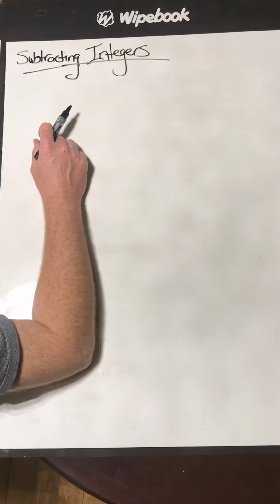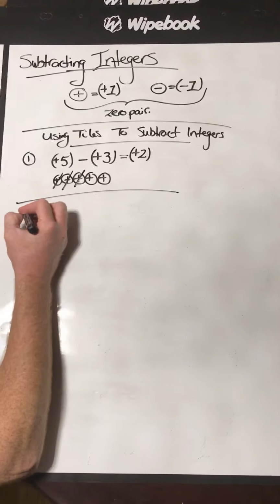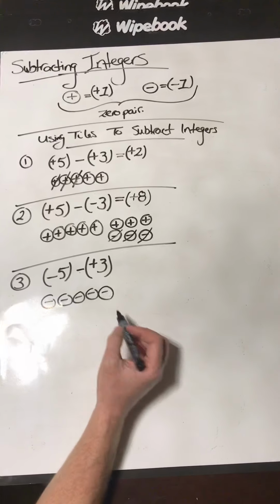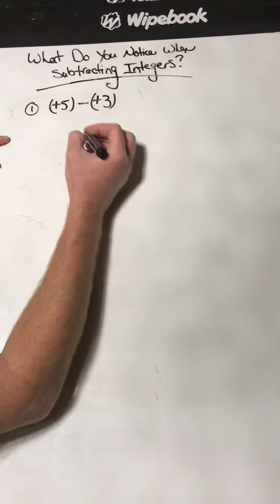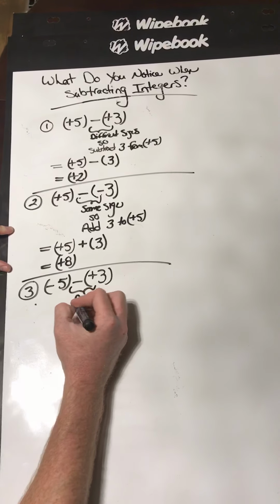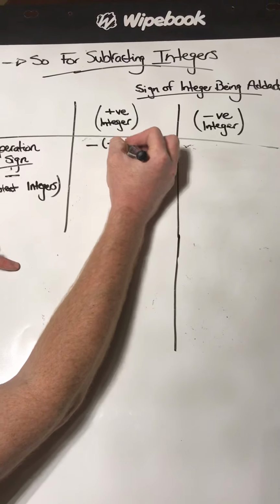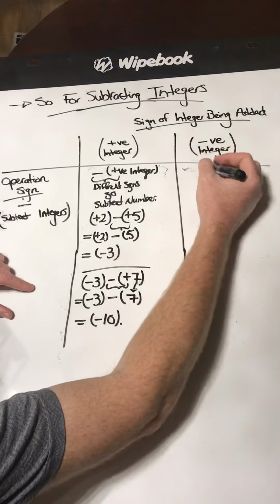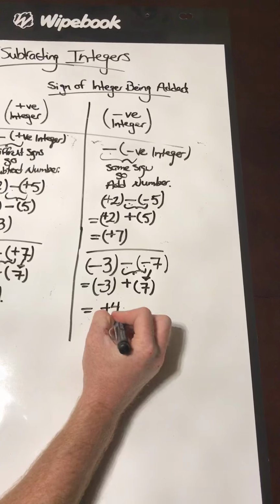Subtracting Integers - Lesson